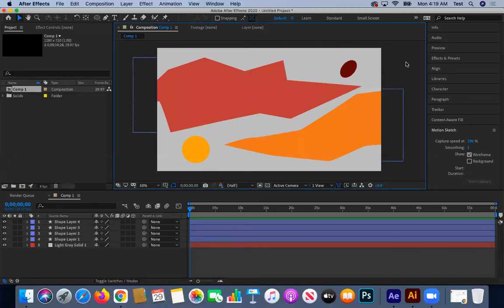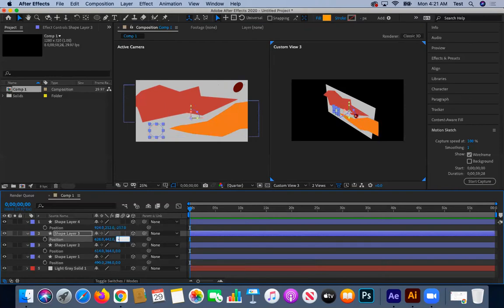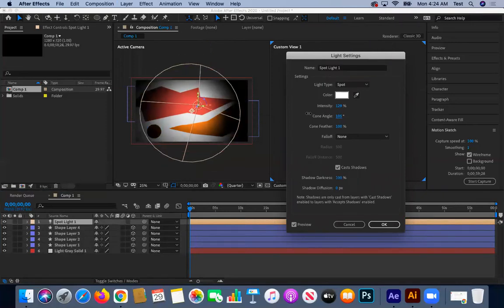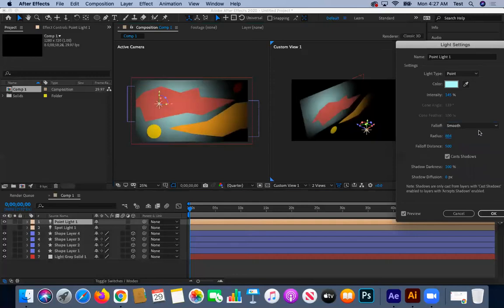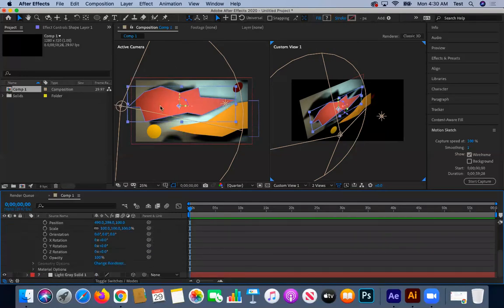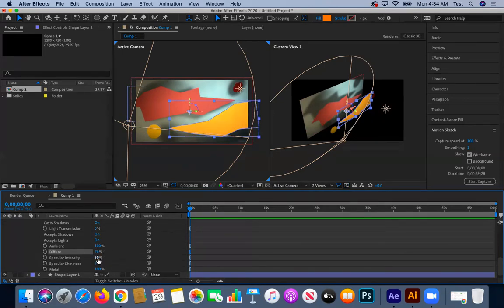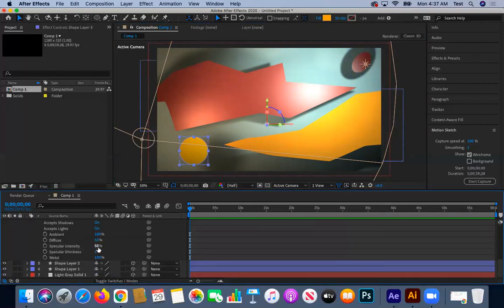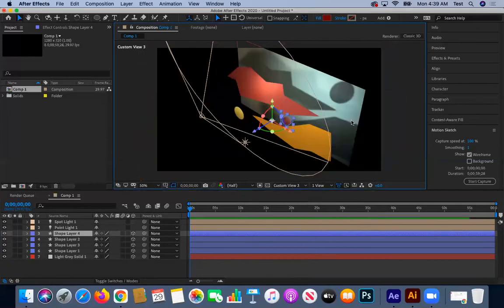Comp Anim Tutorial 7 - 3D Lights & Materials